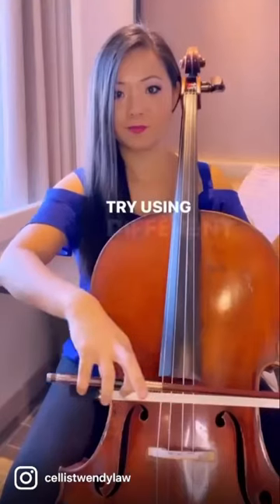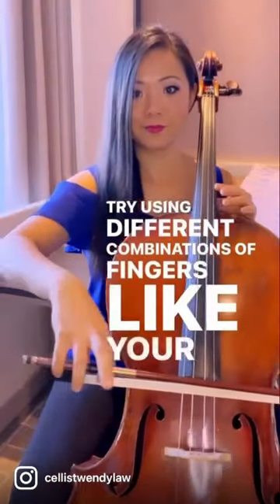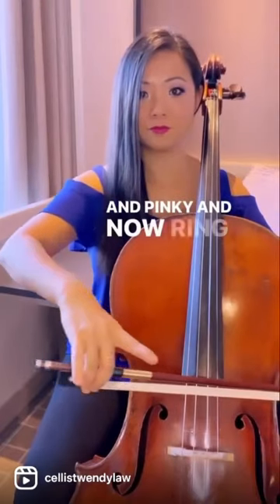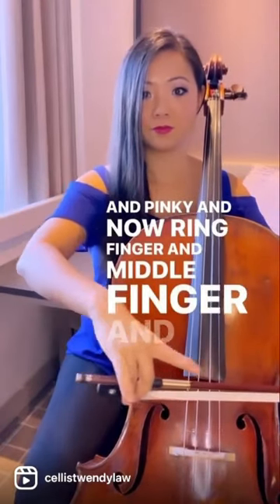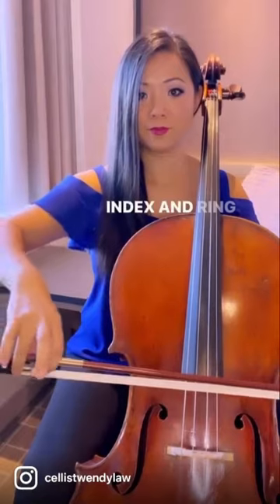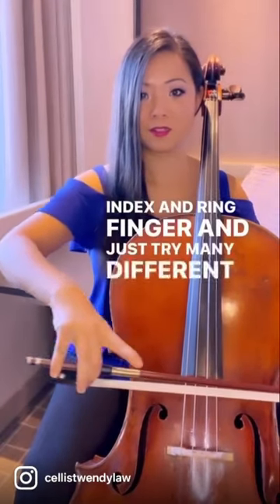How to Release Tension with Your Bow Hand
Try this out and let me know below how if it helps your right hand to play with less tension!!